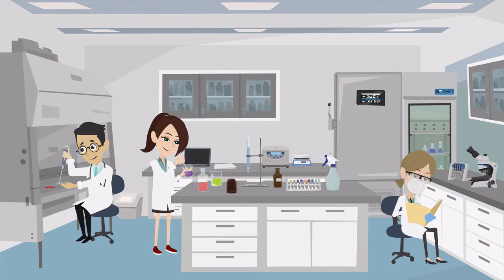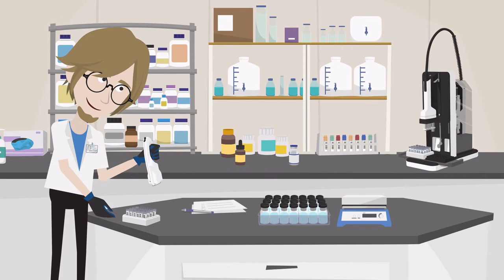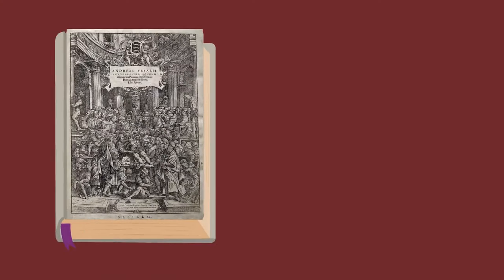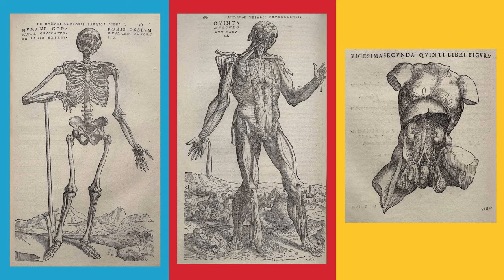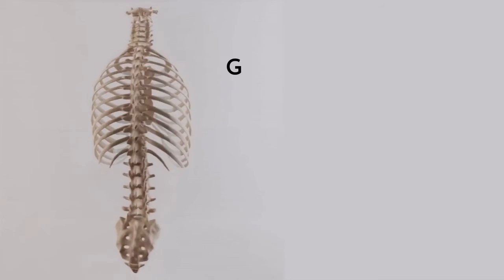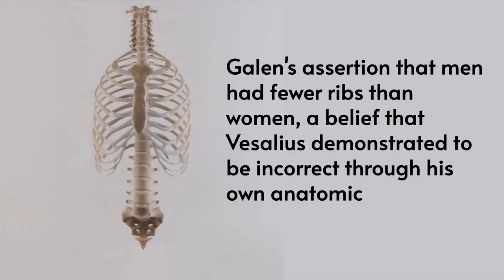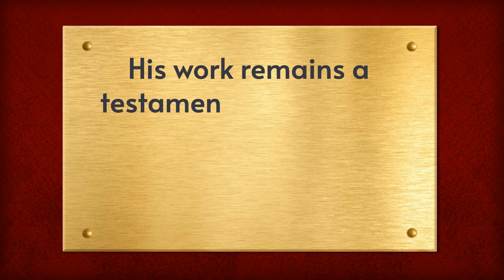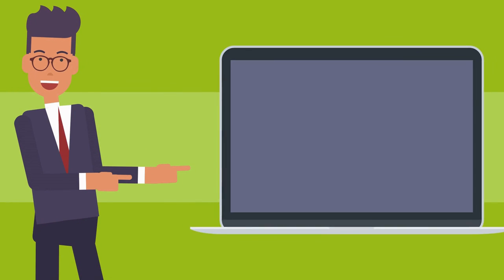ANDREAS VESALIUS - The Father of Modern Anatomy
Vesalius' work challenged many of Galen's theories, which had been unquestioned for centuries revolutionizing the field of anatomy and laid the groundwork for modern medicine.